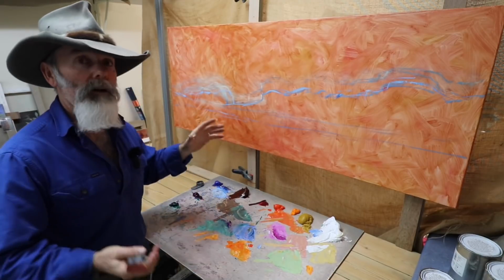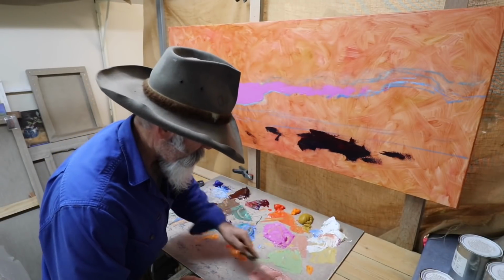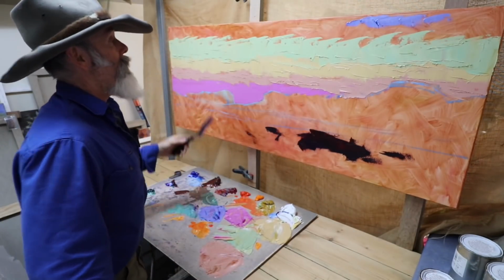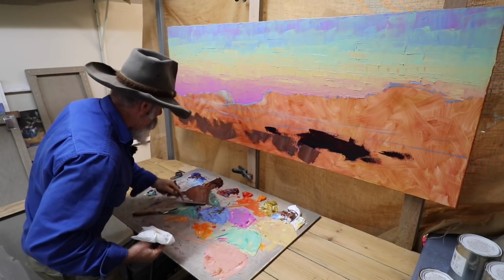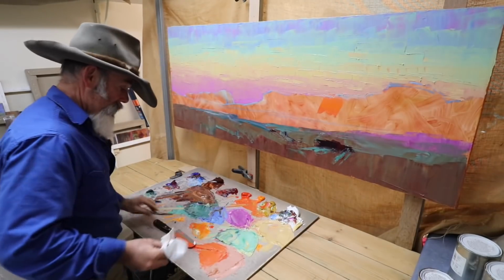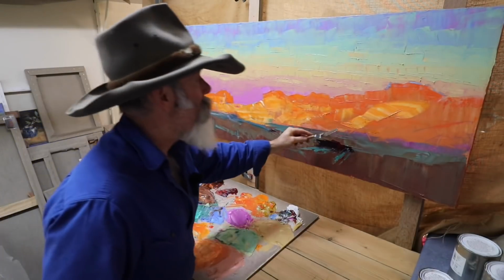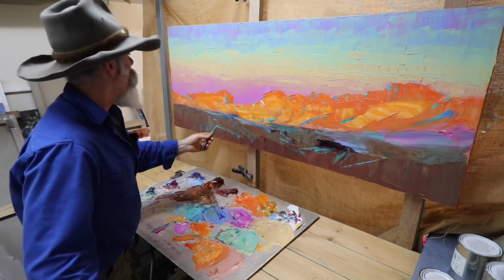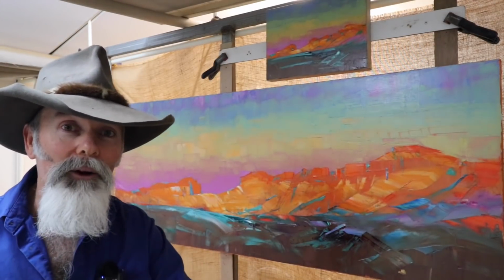SIMPLIFY the LANDSCAPE into 'BLOCK COLOURS' and 'Tonal Values' / Oil Painting / Plein Air Studies!!!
Today I'm back in the studio and painting a larger version of a little 'fleeting moment', that was painted 'en plein Air'. The aim will be to keep the bigger impression as simple as possible, whilst maintaining enough detail to hold the viewer's interest!